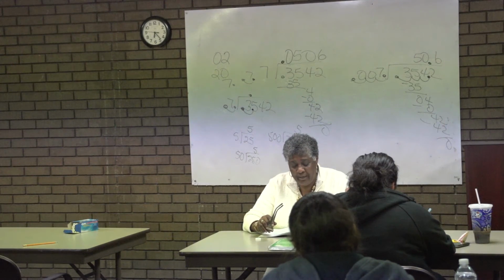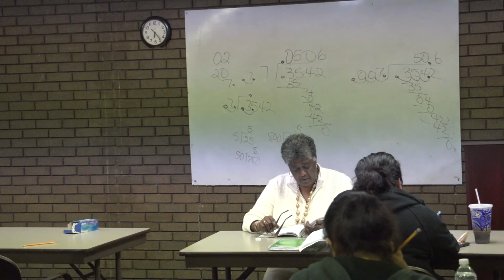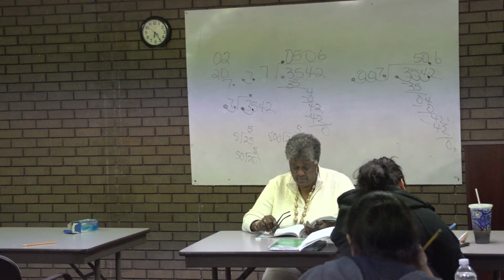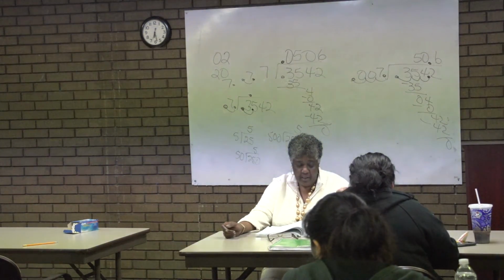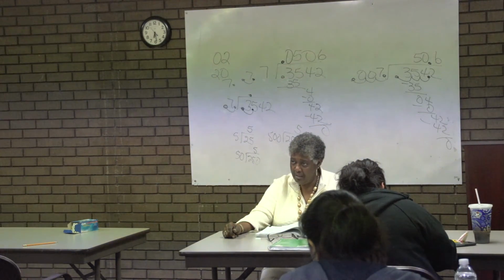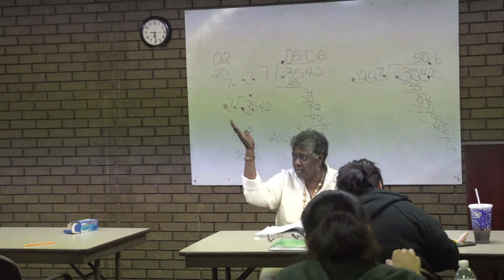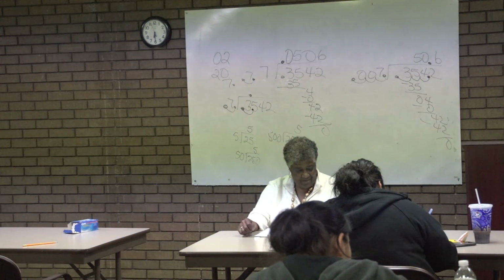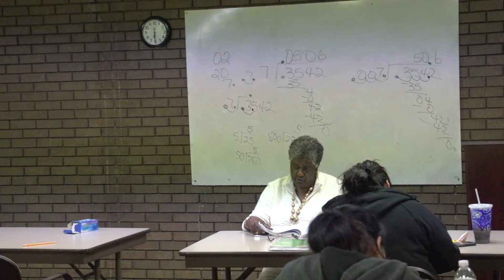Decimals Part 7